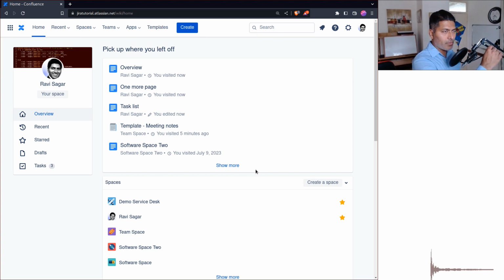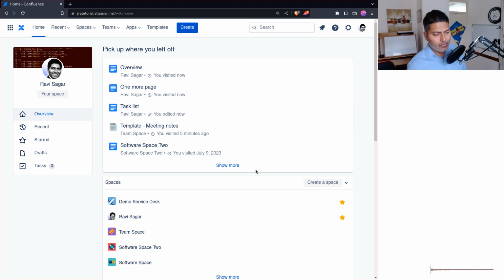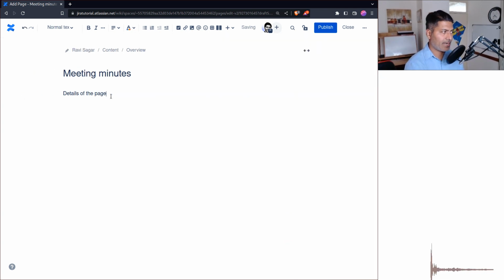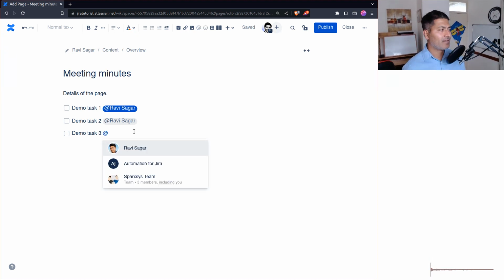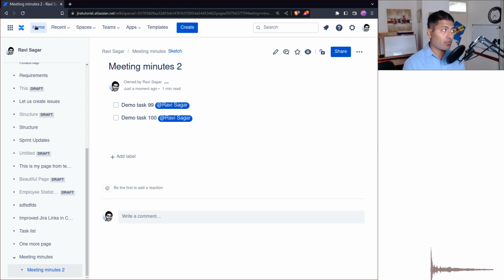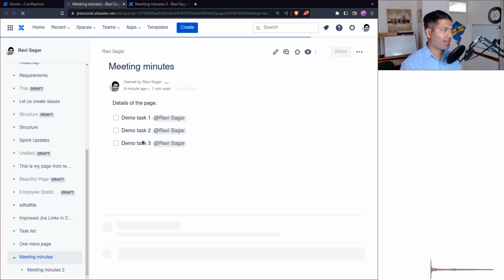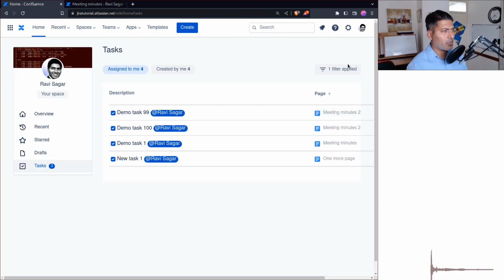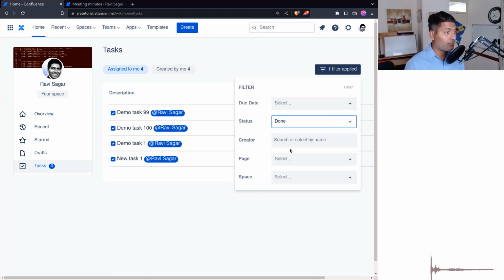Confluence Cloud - Manage tasks without Jira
You can also use Confluence to do simple task management.